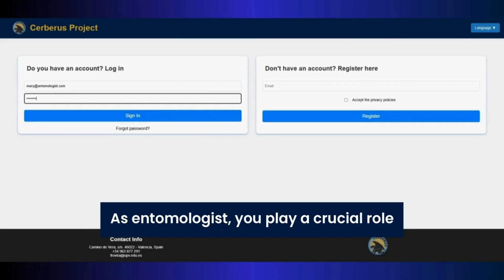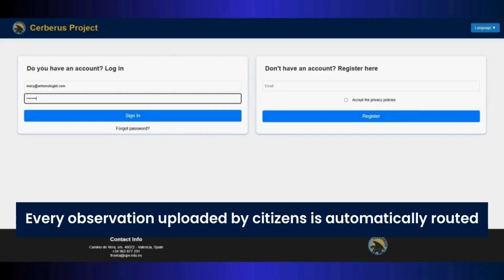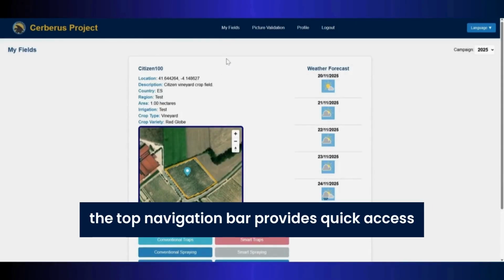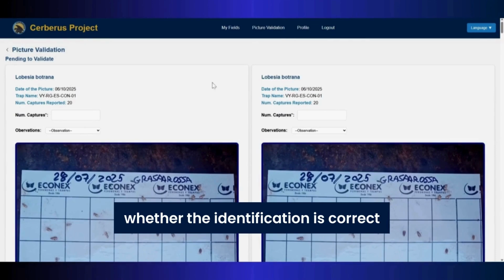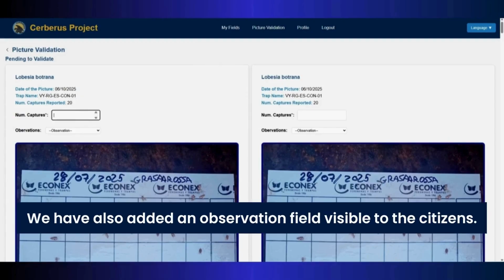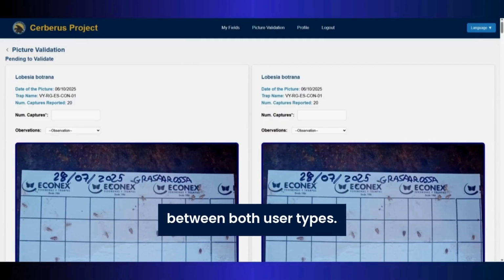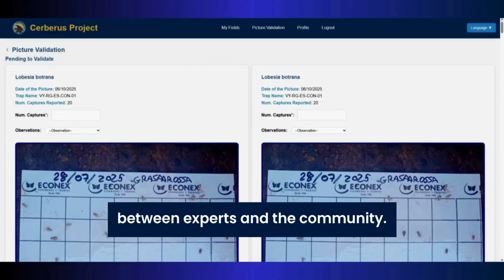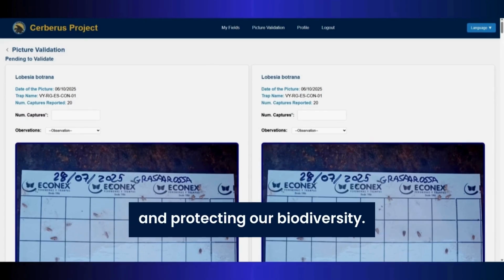Entomologist | Platform Tutorial 9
As entomologist your participation not only enhance data accuracy but also strengthens collaboration between experts and the community.